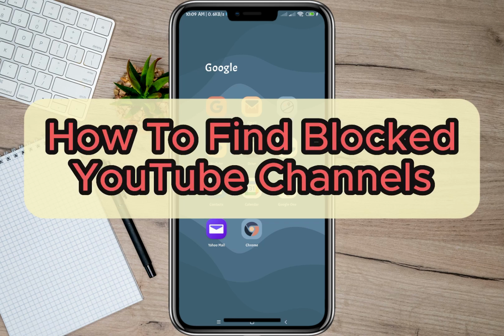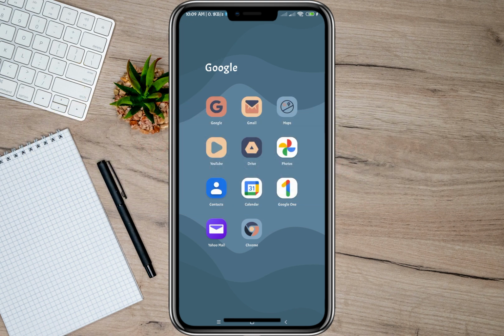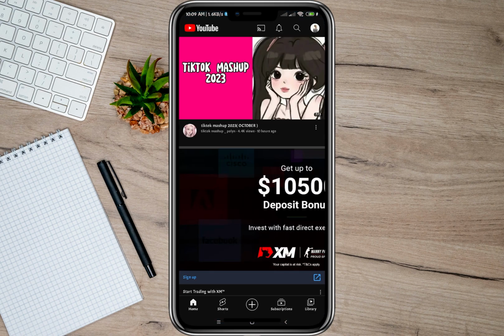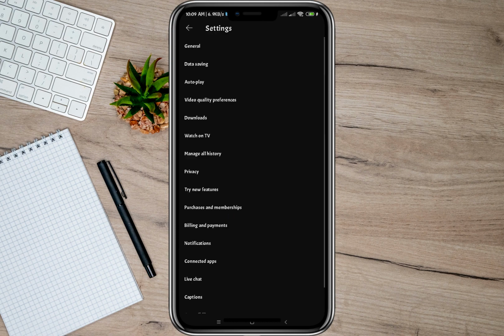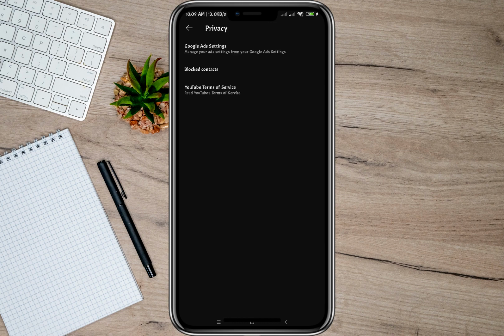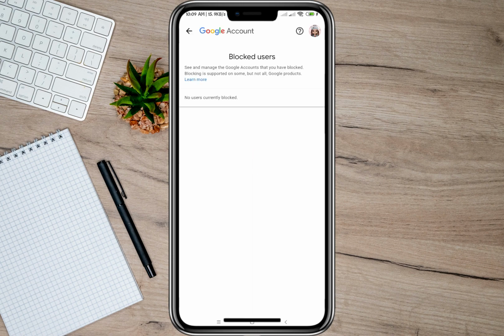How To Find Blocked YouTube Channels (Update)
Blocked channels on YouTube? Wondering if someone has locked you out of their content? We've got the scoop! In this video, we'll reveal the tricks to finding blocked YouTube channels and understanding the YouTube block game! 🚫📺

🔎 Discover the steps to determine if someone has blocked you on YouTube.
🚀 Learn how to block and unblock YouTube channels effortlessly.
💻 Say goodbye to blocked content frustrations – we've got the answers!
🎥 Whether you're using a computer or iPad, we've got the solutions!
🔓 Bonus: Unlock the secrets to recovering a banned YouTube channel.

Join us on this YouTube exploration, and let's make sure you're always in control of your YouTube experience! Say goodbye to mysteries and hello to a world of YouTube content! 🌟🎉

Ready to uncover the blocked YouTube channels in your life? Hit that "Watch Now" button and let's get started on your YouTube adventure! 🎥🔓